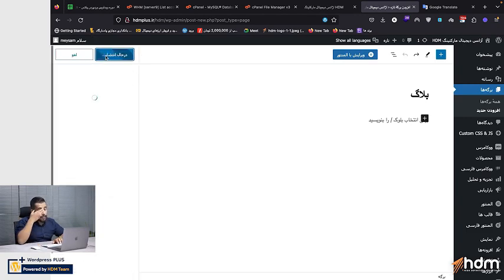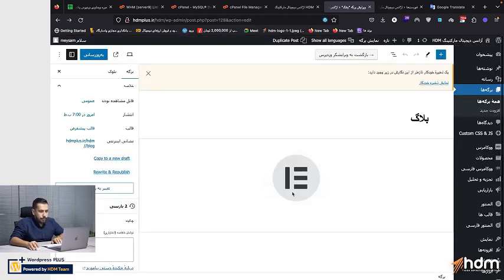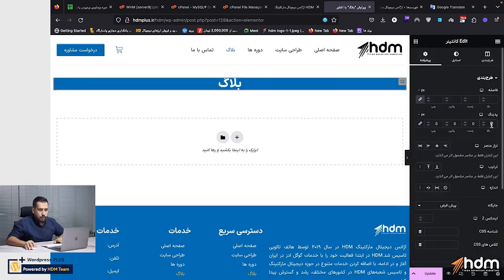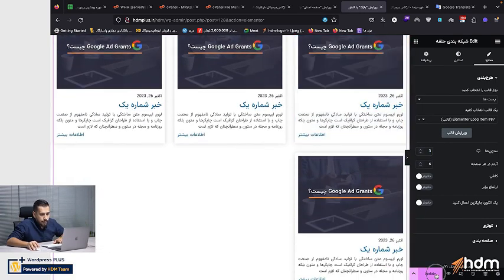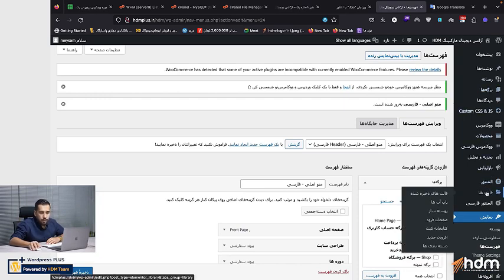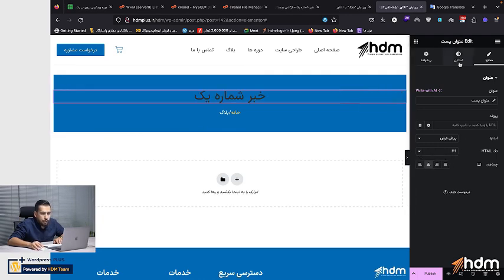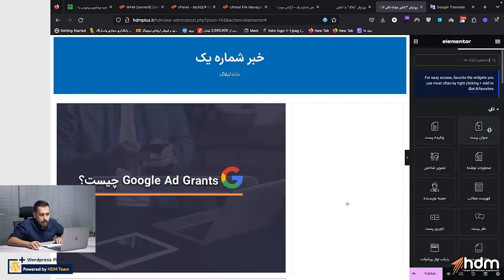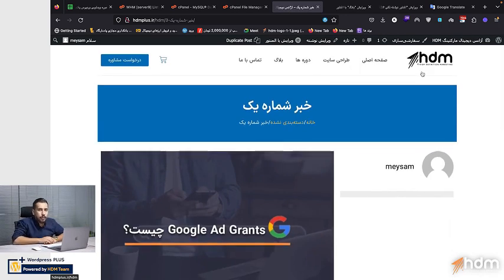WordPress Plus Course- How to create a blog page with Elementor- Part 24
Want to build a beautiful, fully functional blog page in WordPress without coding?
In this beginner-friendly tutorial, you’ll learn how to create a blog page using Elementor, the most popular drag-and-drop page builder.

Whether you're starting a personal blog or creating content for your business, this free training will guide you through every step — from setting up a blog layout to customizing the design to match your brand.

This video is part of our Free WordPress + Elementor Training Series and is perfect for beginners who want to learn web design the smart and easy way.

🧠 What You’ll Learn:
How to set up a blog page in WordPress
Design a modern blog layout using Elementor Free
Tips for responsive and user-friendly blog design